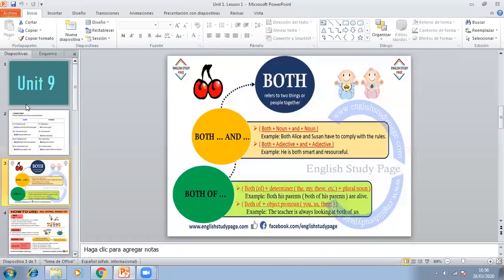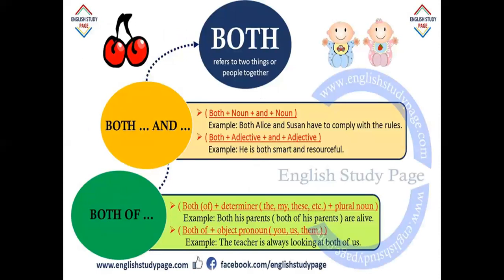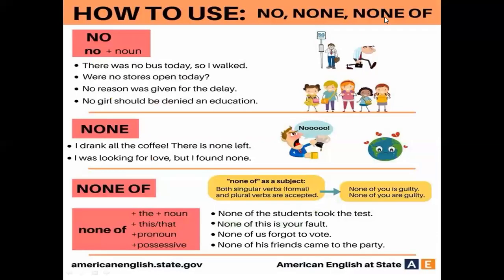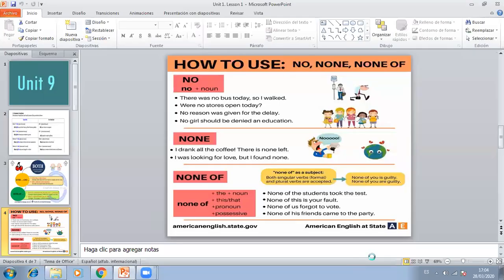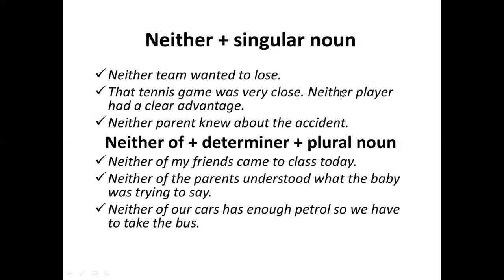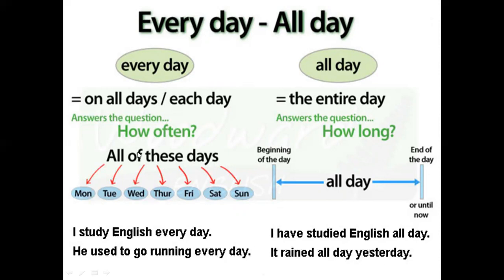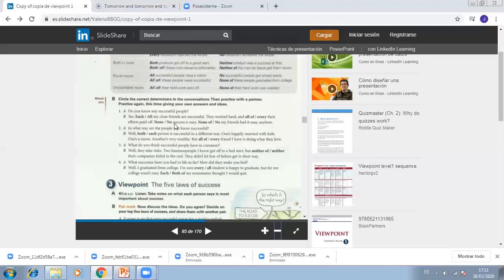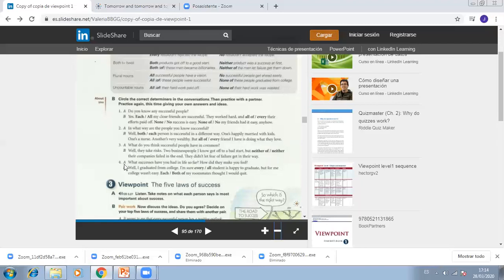Unit 9 Lesson 1